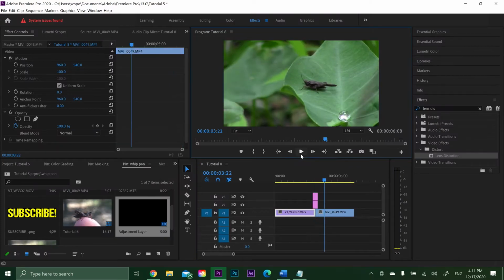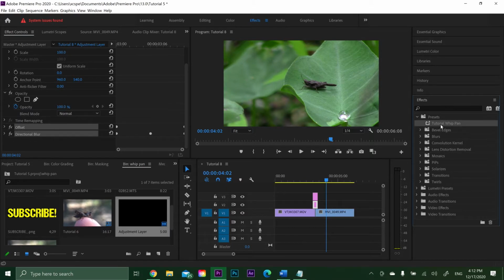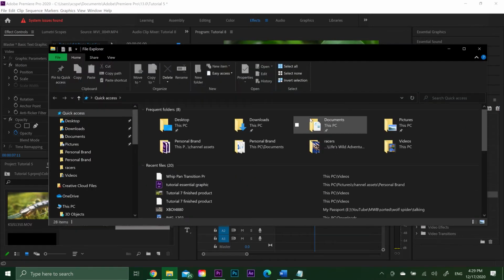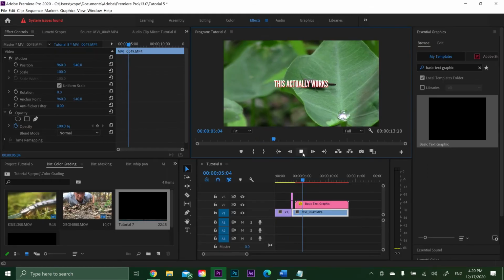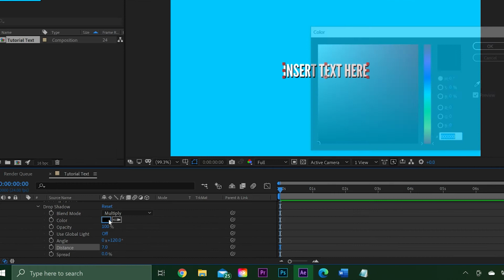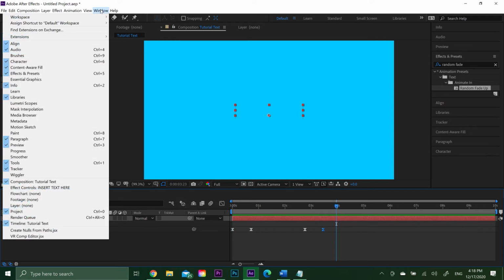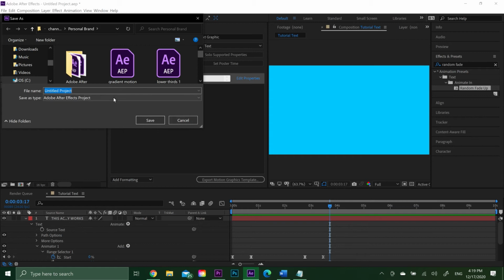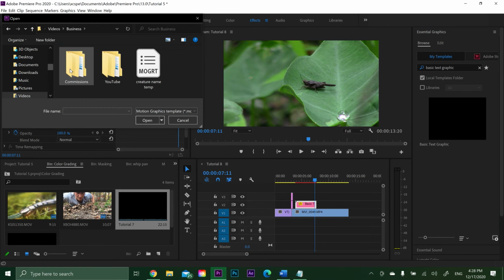How to Make Effects Presets in Premiere Pro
Effects driving you nuts? Today we're talking about how you can make effects presets inside Premiere Pro to level up and super speed your workflow!

This is part 7 of a 8-part crash course in Premiere Pro.

Hope this video helps you out. Don't forget: creativity is not a pipe dream. Together we're going to make it practical.